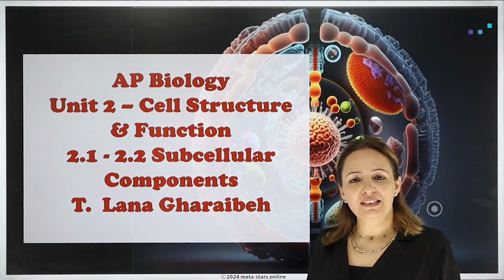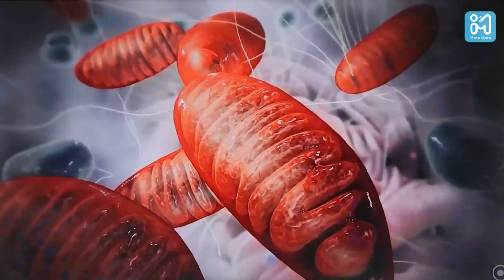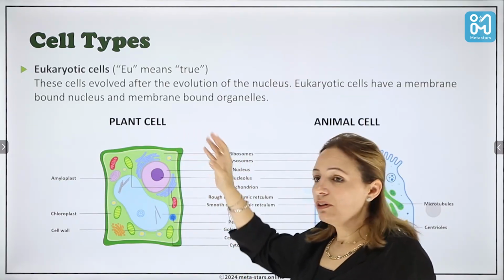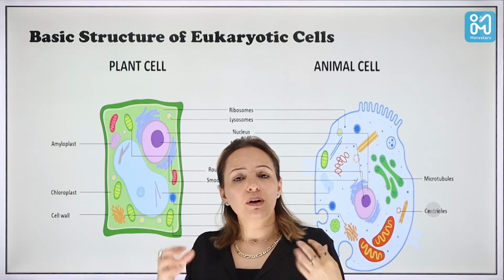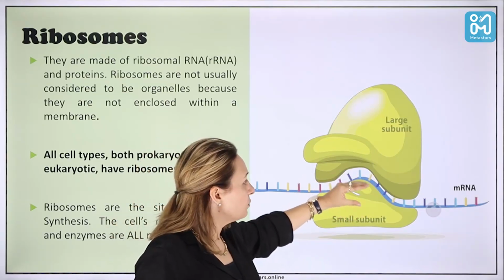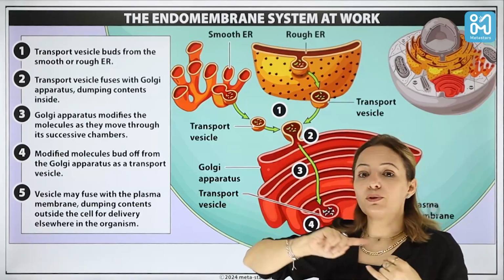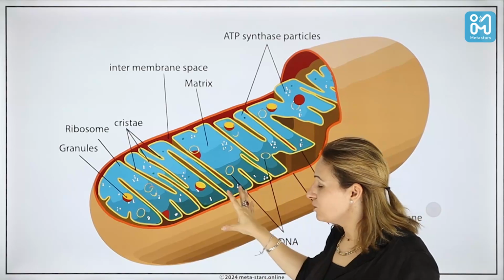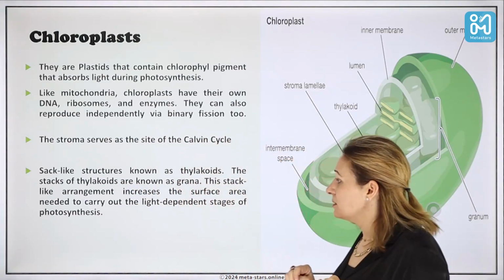Cell Structure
Subcellular Components - AP Biology Lesson 🧬
by Teacher Lana Gharaibeh

Explore key organelles and their functions in prokaryotic & eukaryotic cells! 🏛️⚙️

🔍 Learn About:

Nucleus 🧠
Mitochondria ⚡
Ribosomes 🧩
ER & Golgi 📦
Cell Membrane 🛡️
Perfect for AP Bio students! 📚